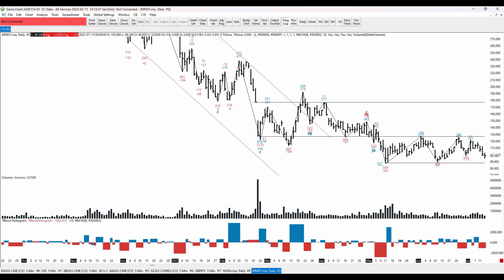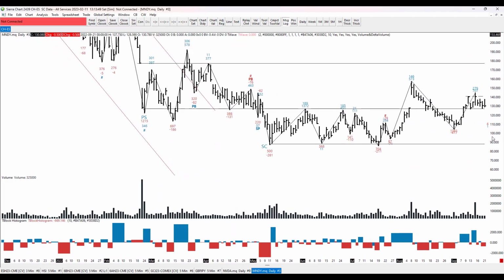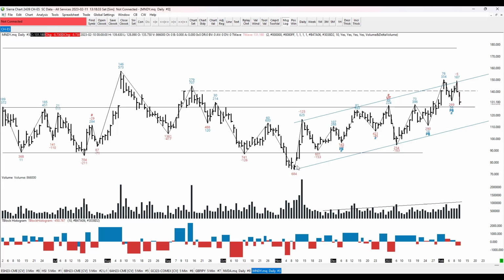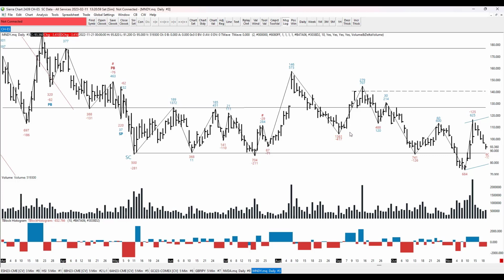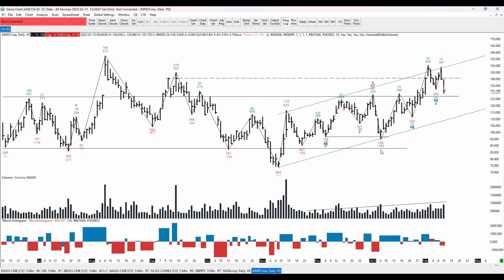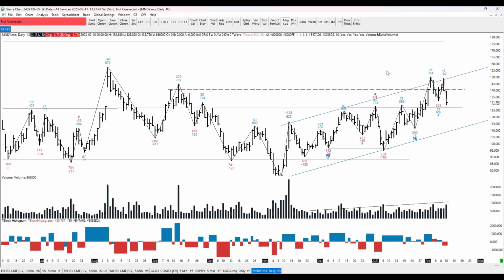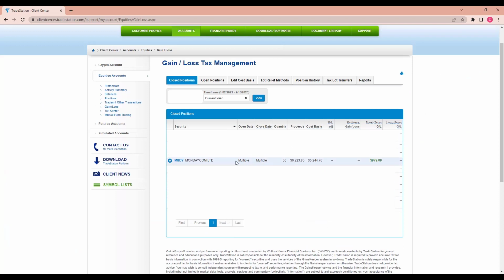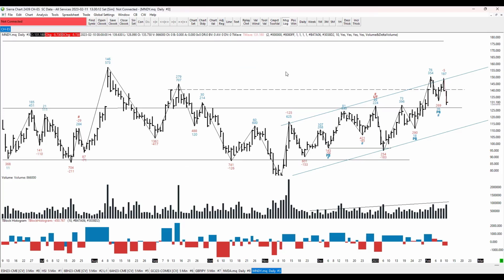[Live Trading] $1000 profit from a swing trade tech stock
In the video, I analyze the complex structure of tech stock Monday.com. I explain why I took a long after a shakeout. Also, you are taught to draw market structure properly and how to you use TWave, a newly developed indicator from our team, to gain an edge in trading.